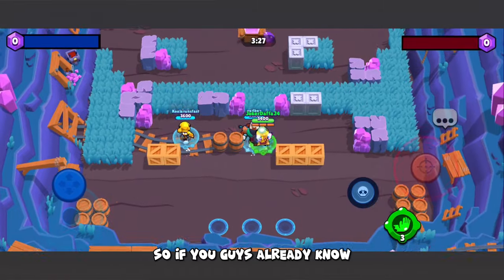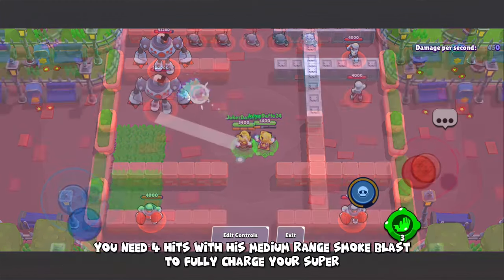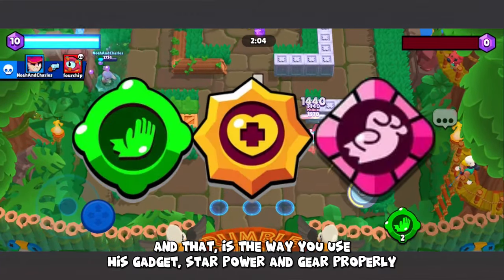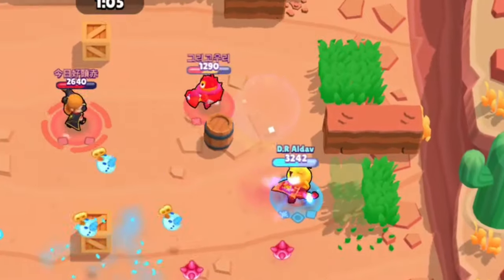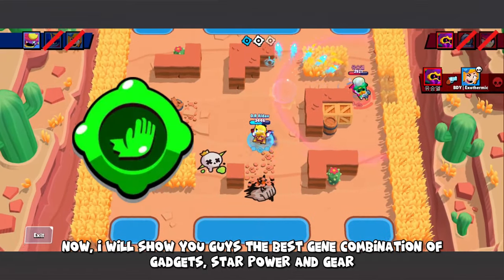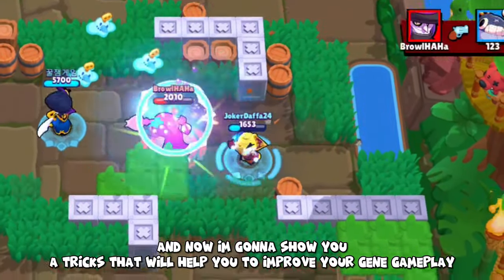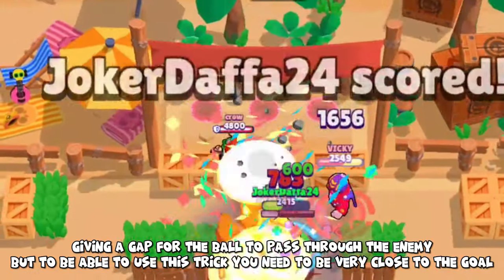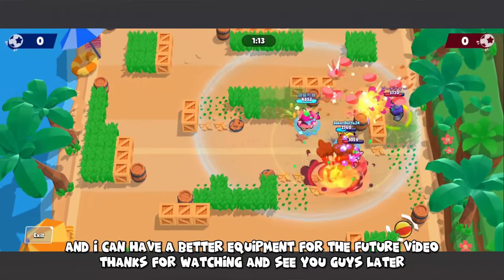How to play Gene | Brawl Stars Gene Guide, Build, Tips and Trick 2023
A Brawl Stars Almost Full Gene Guide, Build, Tips and Trick By Aldav WP

0:01 INTRO
1:43 Gene Introduction
2:33 Normal Attack
4:11 Gene Super
4:49 Gene Gadget (Lamp Blowout)
5:39 Gene Gadget (Vengeful Spirit)
6:39 Gene Star Power (Magic Puffs)
7:35 Gene Star Power (Spirit Slap)
8:11 SUBSCRIBE PLZ
8:33 Gene Recommended Build
9:03 Another Combination
9:16 Support Build
9:49 Trick 1 "Kick and Pull"
10:17 Trick 2 "Pull and Push"
10:47 Trick 3 "Kick and Push"
11:12 Trick 4 "Pull Them All the Way Home"
12:21 CLOSING

And the video materials that I use start from Sound effects and BGM its all free copyright

Just An Ordinary Citizen Who Make Video Game Content
Please Ignore or flag spam, negative, or hateful comments. Thanks everyone, and enjoy :]